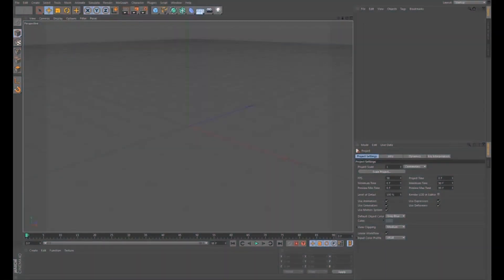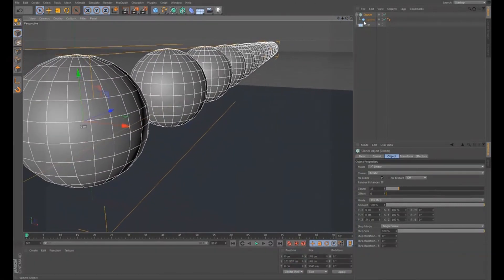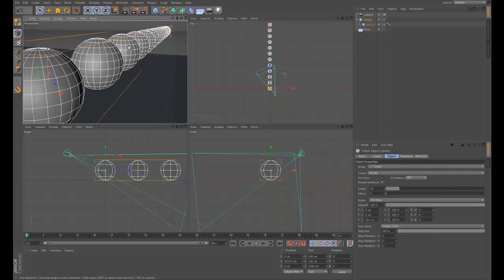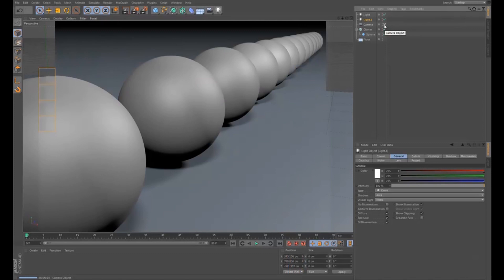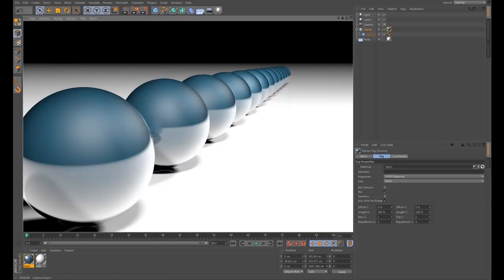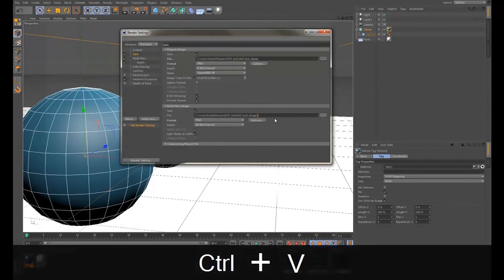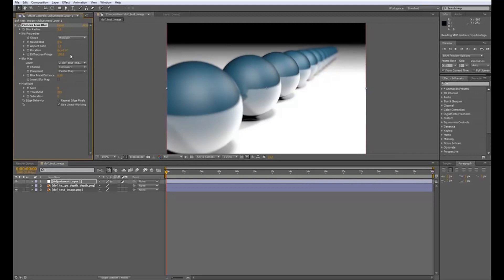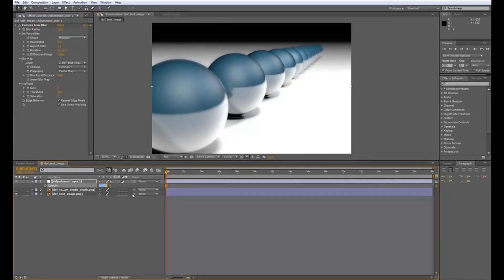DoF pass in Cinema 4D and how to use it in After Effects and Photoshop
A remaster of an old quick(ish) tutorial on how to create a depth of field pass in Cinema 4D then how to use it in After Effects and Photoshop. I made this one quickly because I keep forgetting how to do it and I always found it a little tricky finding out how. At least now if I forget again I can watch my own video to find out how!

Sorry about the banging, the mic seemed to be picking up everything the keyboard was doing...